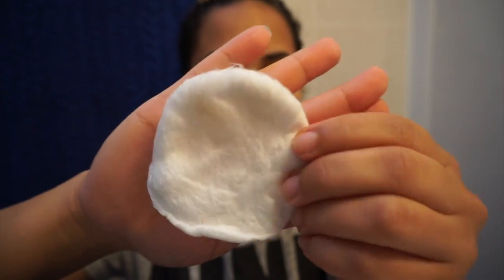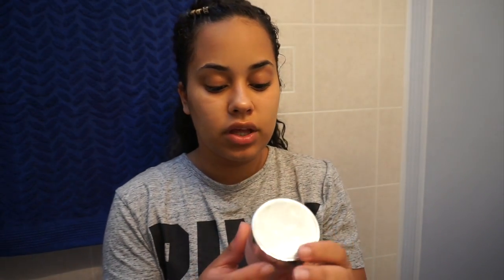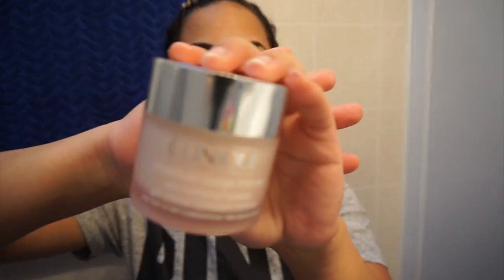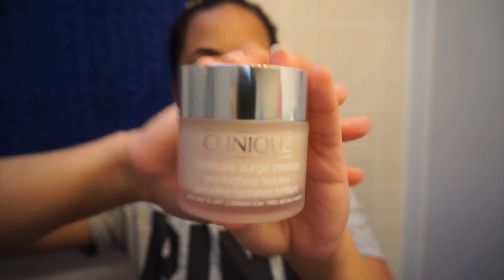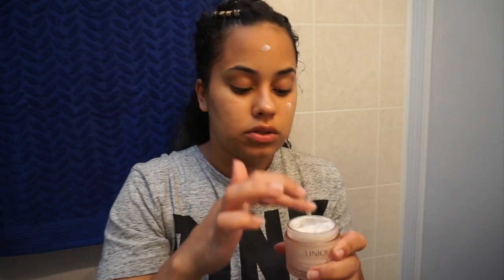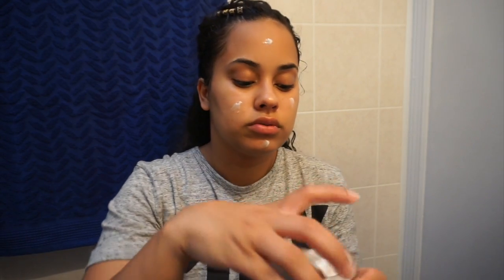Get UnReady With Me